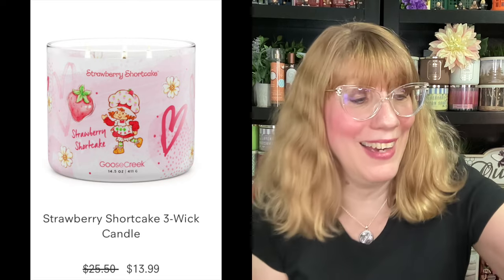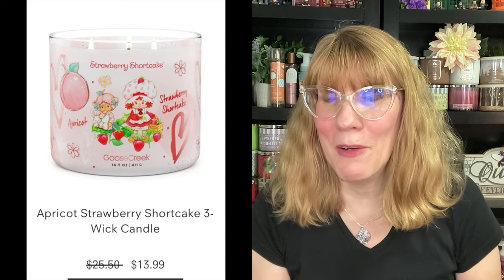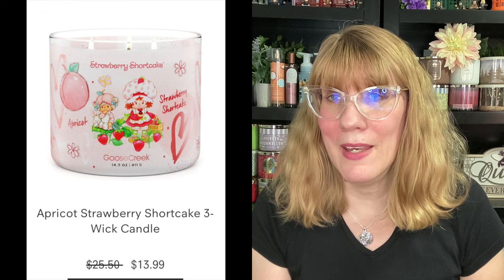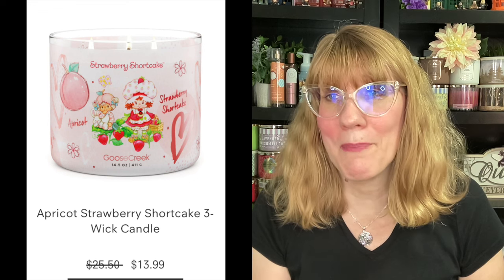GOOSE CREEK X Strawberry Shortcake for NEW Valentine's Day